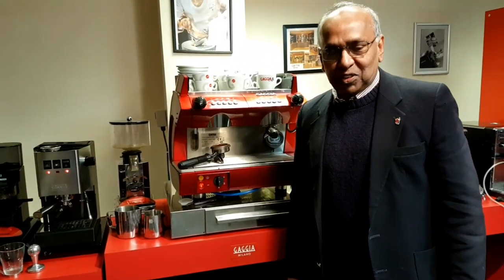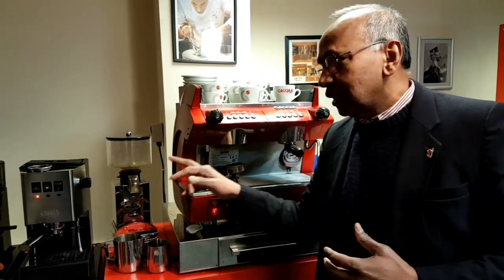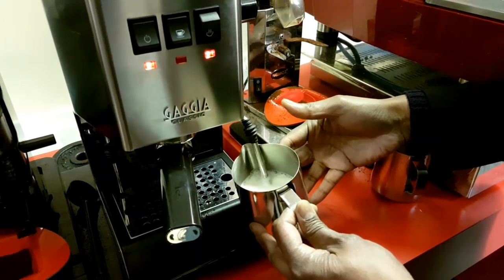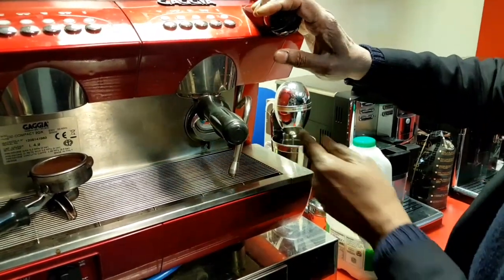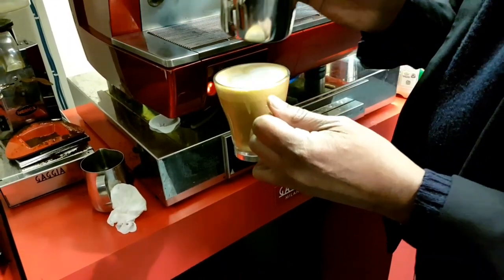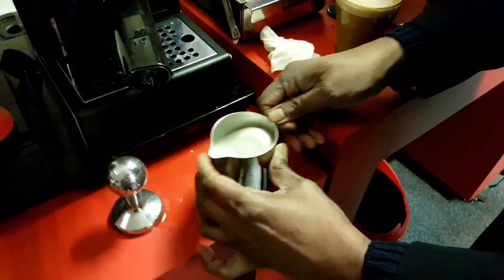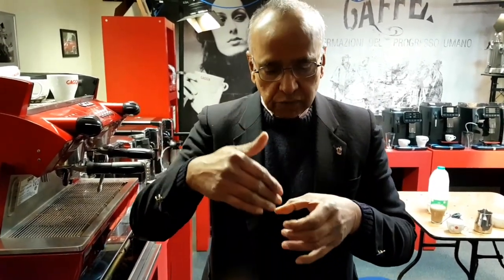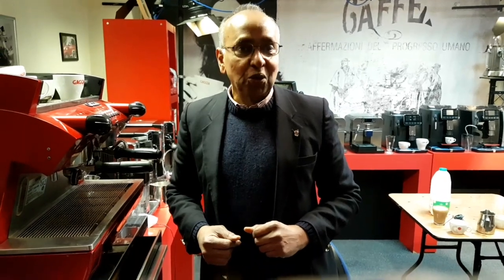Gaggia Classic Pro compared with Gaggia GD professional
The frothing wand on the Classic 2018-19 model is a professional wand, similar to the one you will fnd on a Gaggia professional machine. Here we are showing the models together to explain the way to froth and steam milk with the Classic. To get more froth in your milk, you need to add more air while frothing. If you want a flat white, you do not want to add too much of air. Controlling the air intake is important. If you place the nipple of the wand just under the surface of the milk, when you open the steam wand, it will add air. If you need more air, you need to lower the jug to enable more air to be added.